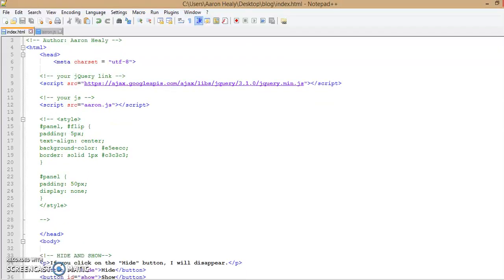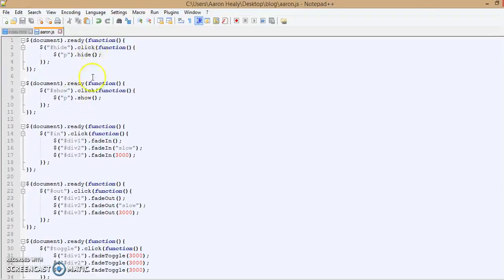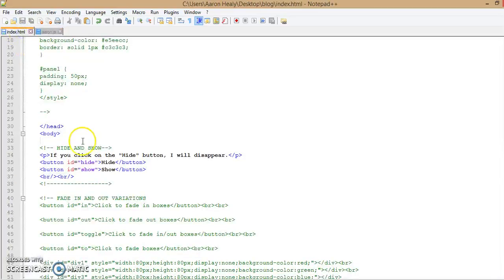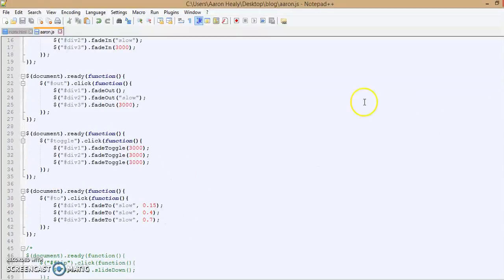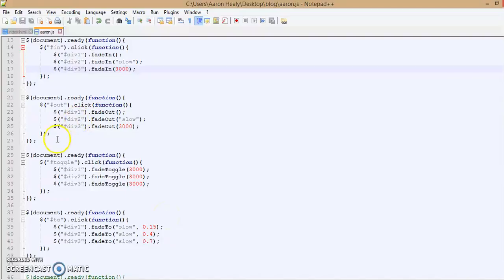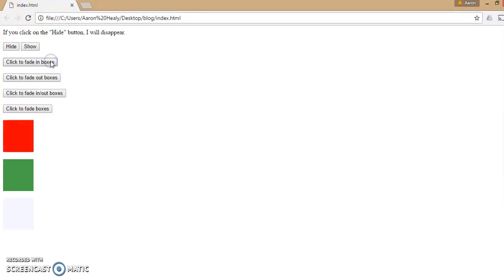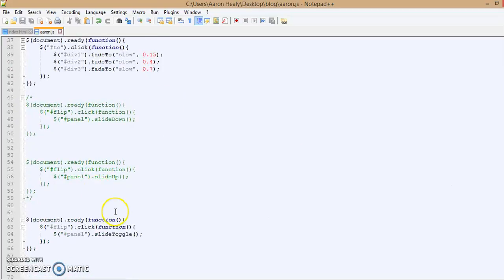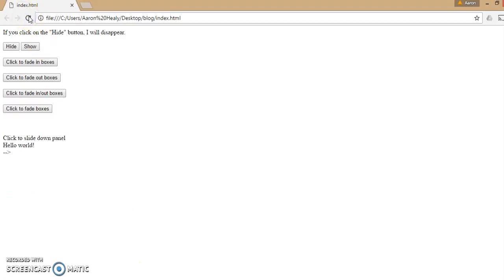Screencast 2 A few Simple jQuery Examples